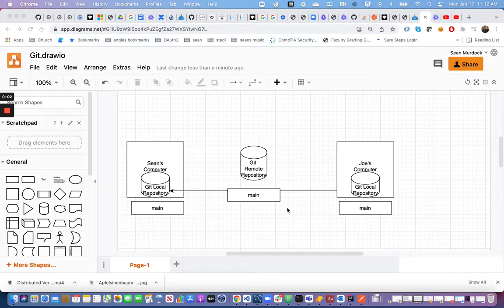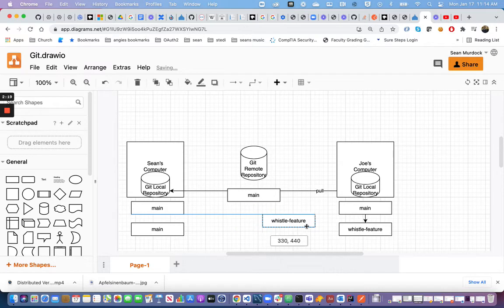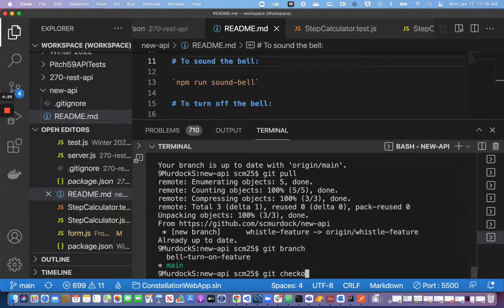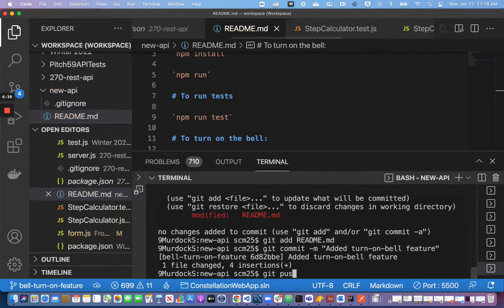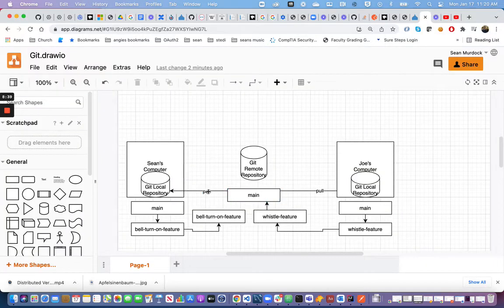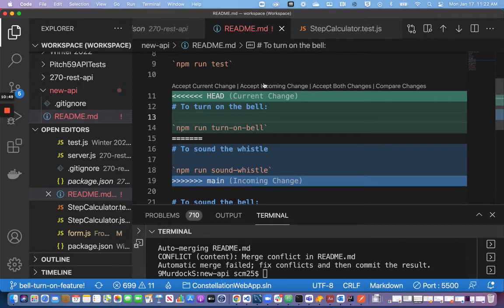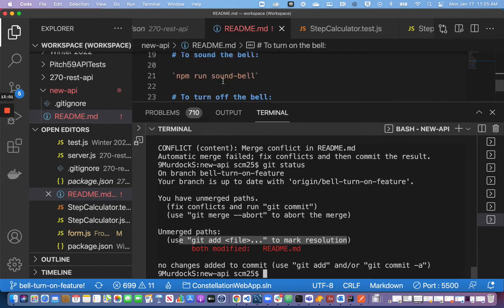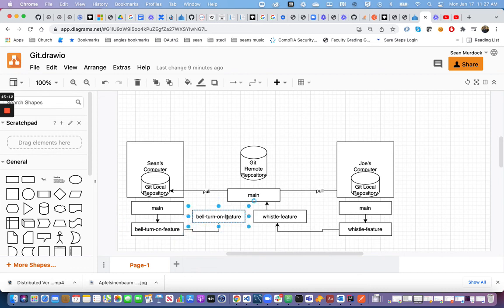Distributed Version Control - merging and managing conflicts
We talk about what happens in a big team when lots of people are changing code using branching. And also we go into how to merge changes people make. Merging conflicts is discussed.

# Changes your local repository to point to the the main branch

git pull
# Updates your local main with the changes made to the remote main

git checkout ________
# Switches your local to point to the ________ feature branch

git merge main
# Updates the ________  feature branch with the new updates to main

Now we go into the file and decide which changes to keep.

current change is your own changes in your local repository

incoming change is the new change you got from the main branch

After that we delete all the and other symbols.

To tell Git we have resolved the conflict:

git add **
# Add the files we fixed to the new commit

git commit -m "Merged changes from main"
# Make a commit message

git push or git push -u origin main
# Push the change on your local feature branch to the remote feature branch